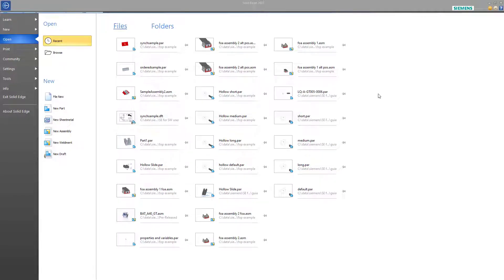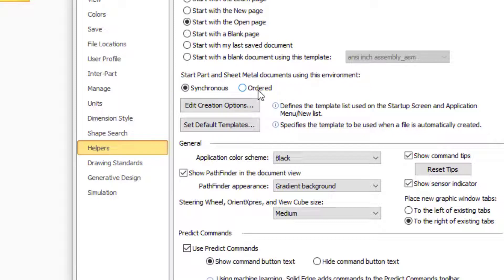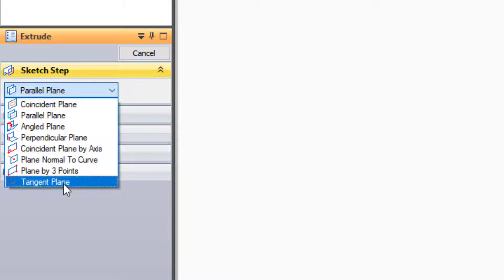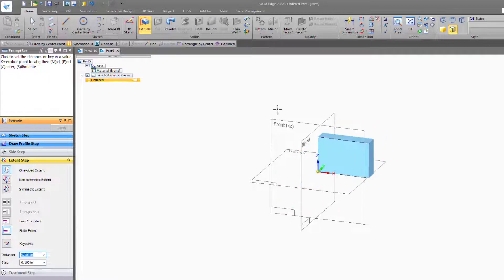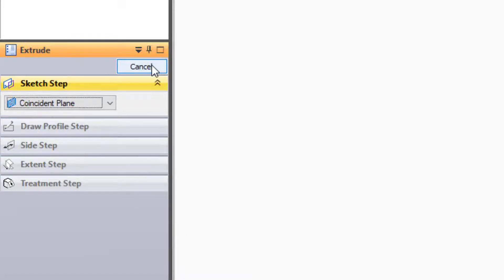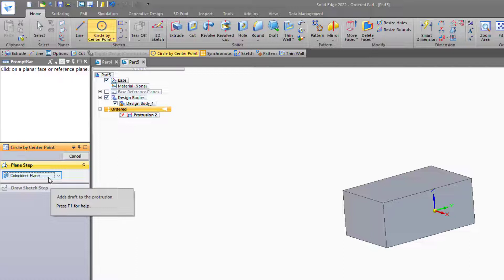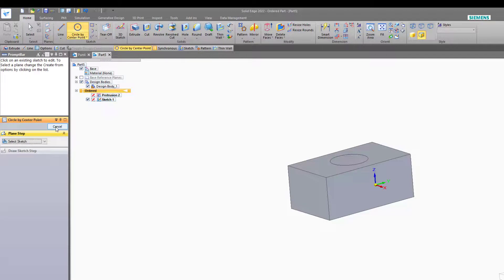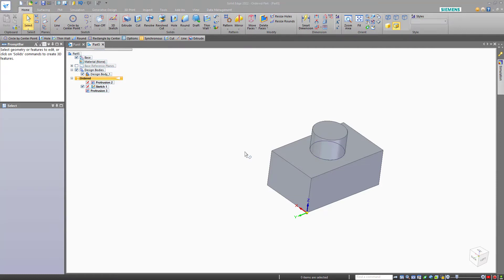Solid Edge Workflow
The Solid Edge workflow can be different from the Solidworks way of working. This video helps you see how to breeze through the Solid Edge interface.